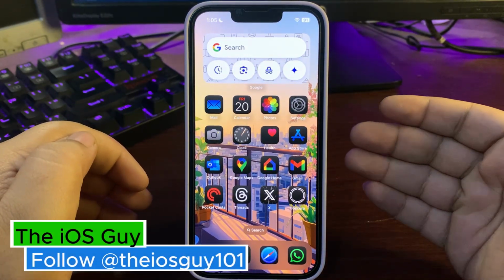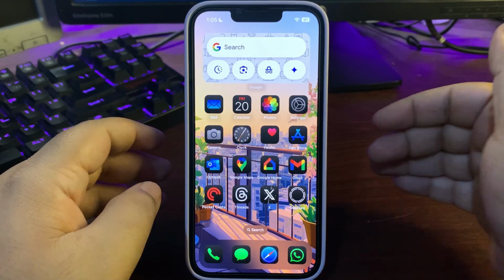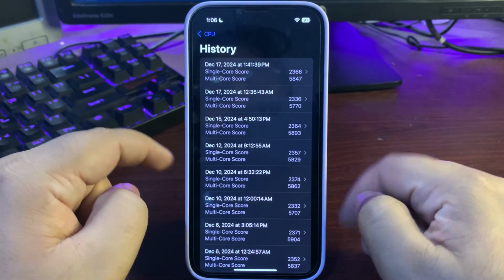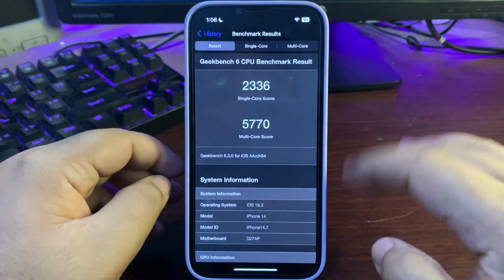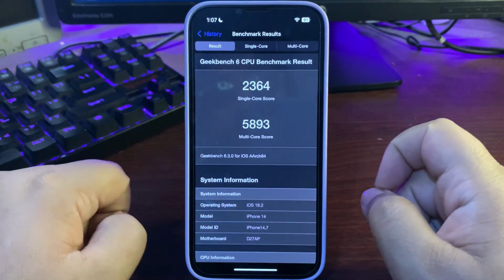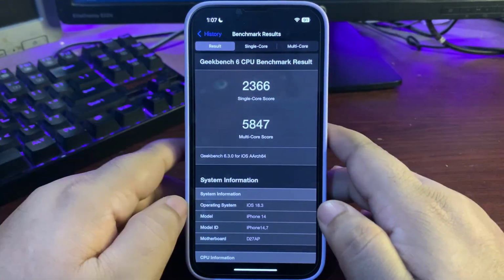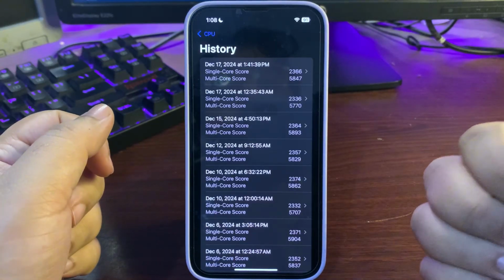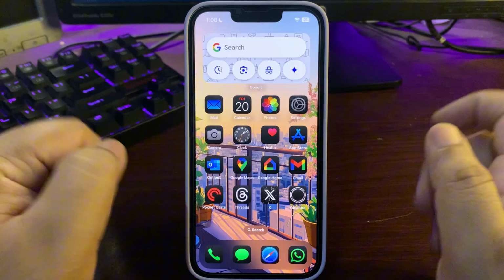iOS 18.2 vs iOS 18.3 Beta 1 - Performance Review (Geekbench)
In this video, I tested out the Geekbench Score and share the performance experience
I showed iOS 18.2 Geekbench and iOS 18.3 Beta 1 Geekbench so you can have the better idea about the performance